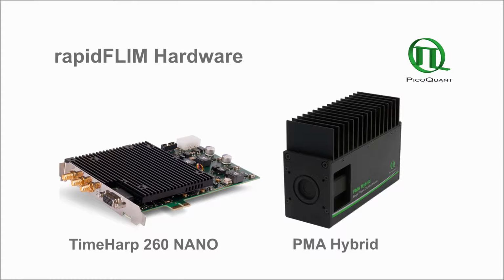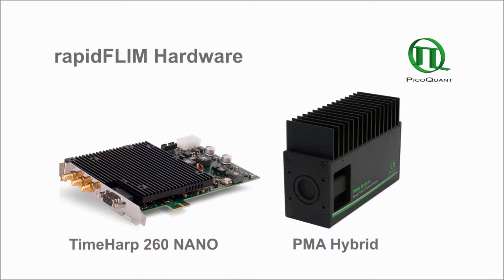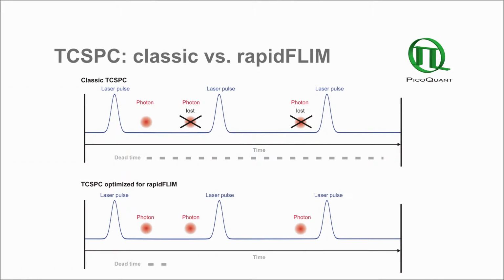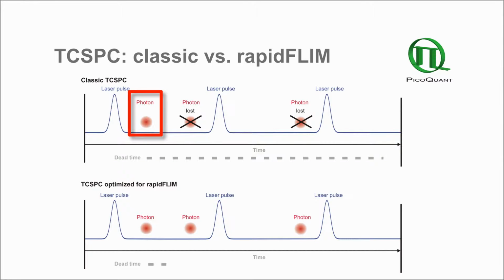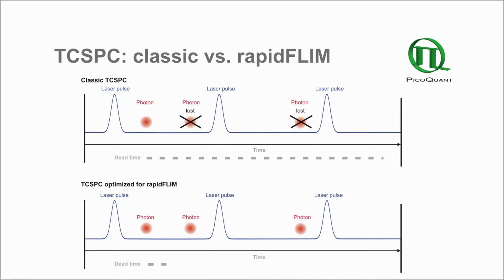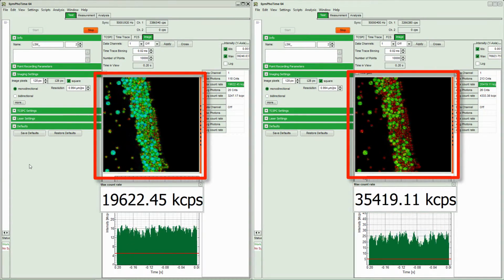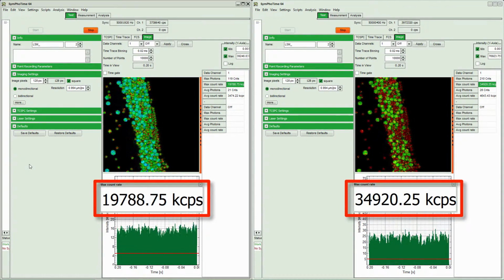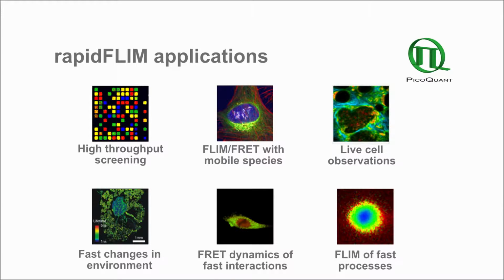Introducing the rapidFLIM approach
In this video, we provide a short introduction to a novel fluorescence lifetime imaging (FLIM) approach called rapidFLIM.

Published by: PicoQuant GmbH
Shooting and editing: André Devaux, PicoQuant GmbH